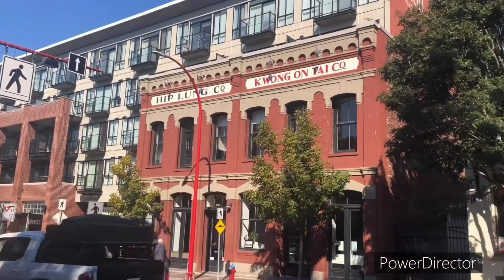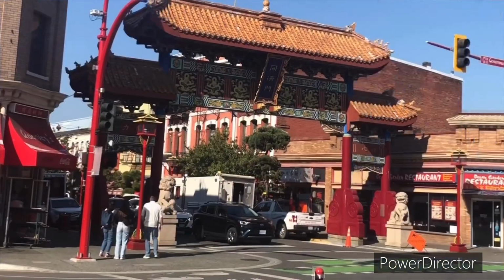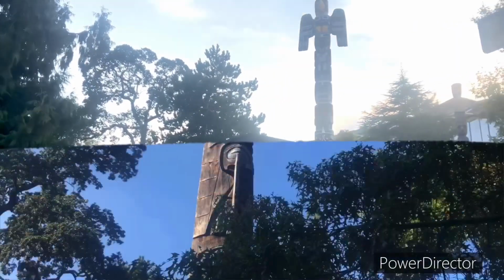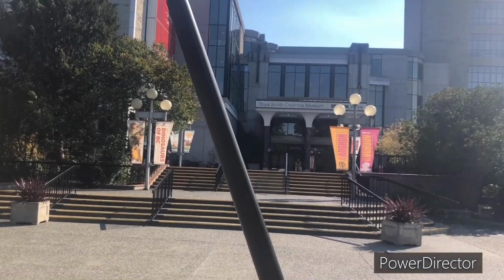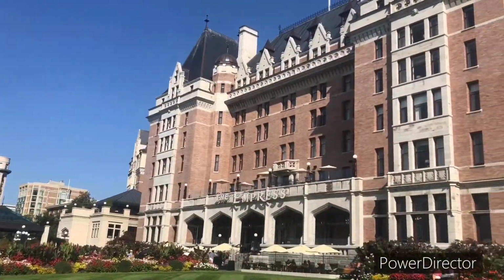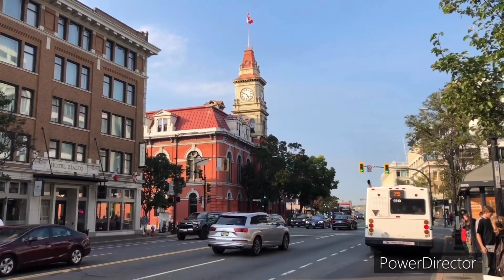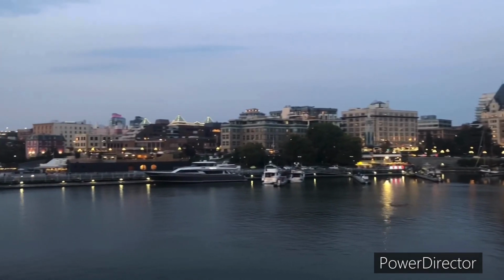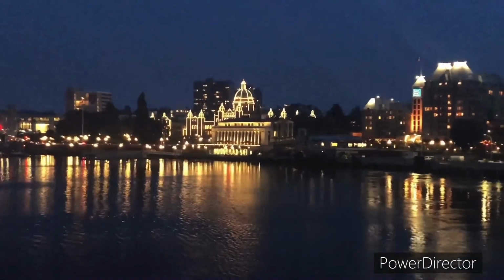Victoria, B. C. - part 2 - SMALL BIG TRIPS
HISTORY
FIRST SETTLERS
Long before Captain James Cook became the first non-aboriginal person to set foot on Vancouver Island in 1778, Victoria's rugged, pristine wilderness was home to First Nations people.

Many indigenous families lived on Southern Vancouver Island, each with distinct family group names. These peoples could be separated into three groups that spoke different dialects of the North Straits Salish, or Lekwungaynung language, and became known as the Songhees, the Saanich and the Sooke First Nations. Victoria retains deep ties to indigenous culture and is home to several First Nations groups.

GOLD FEVER
In 1858, gold was discovered on the lower Fraser River, resulting in a population explosion in the fledgling settlement of British Columbia. In 1858, the estimated settler population in Victoria was roughly 500, but news of gold spread fast. In just two months, over 30,000 gold miners ventured to the Fraser Valley through Victoria. Before heading to the mainland, miners needed a mining license from Victoria. Many came from the United States, where they had participated in the California gold rush of 1848, while others came from across the continent and Europe.

A GROWING, DIVERSE POPULATION
The allure of gold attracted a diverse migrant population to the colonies of Vancouver Island and British Columbia. Miners and adventurers alike—from as near as California’s gold fields to as far as Australia—rushed to Victoria, which was the only ocean port and outfitting centre for the gold fields of the Caribou.

The gold rush was also a springboard for the arrival of several thousand Chinese migrant labourers, who continued to arrive throughout the late nineteenth century to work on projects like the Canadian Pacific Railway.

AN ESTABLISHED CAPITAL
On July 21, 1871, British Columbia became the sixth province of the Dominion of Canada and Victoria was proclaimed the Capital City. With Confederation, the continued establishment of the British (later Canadian) naval and military headquarters on the Pacific Coast at Esquimalt, adjoining Victoria, was guaranteed.

A THRIVING, MODERN CITY
In the 20th Century, Victoria evolved as a city of innovation, tourism and education. The city is home to Canada's western naval base and a major fishing fleet. A thriving information technology sector, with annual revenues exceeding four billion dollars, is now one of the area’s largest industries along with marine, forestry and agricultural research.

Victoria is also known for its educational institutions, including the University of Victoria, Camosun College and Royal Roads University.

With a growing regional population, pleasant climate and scenic setting, Victoria has retained a vital but comfortable quality of life inspired by a relaxed island mindset. The Greater Victoria Region is proud of its rich heritage, historic downtown, beautiful natural island environment, and, of course, its Inner Harbour and scenic seascapes.